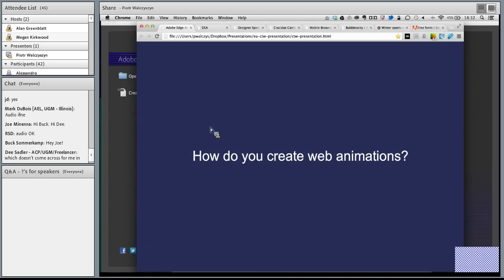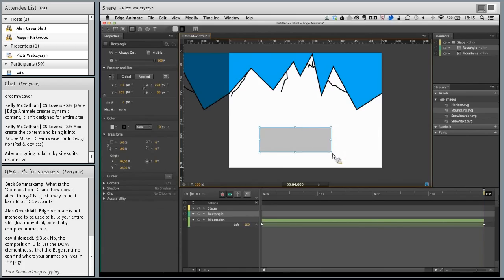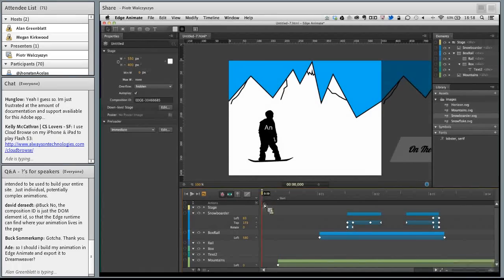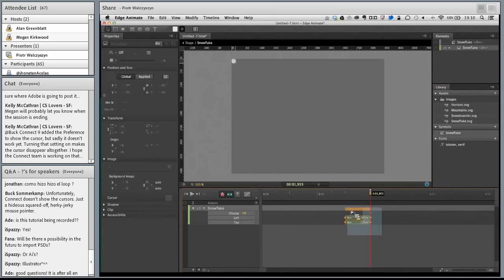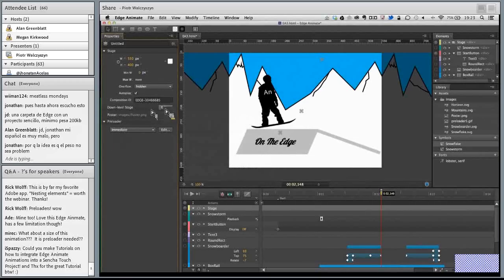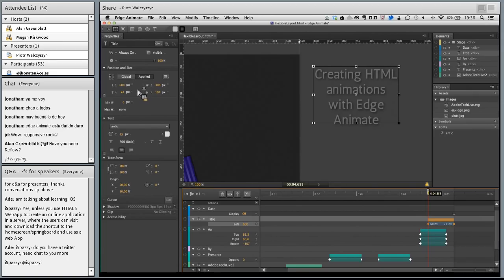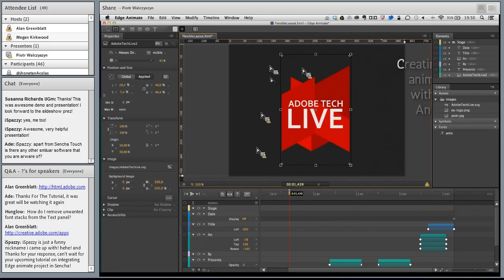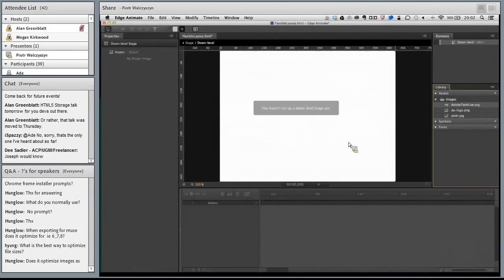Creating HTML animations with Edge Animate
Piotr Walczyszyn explains how to build HTML animations with Adobe Edge Animate